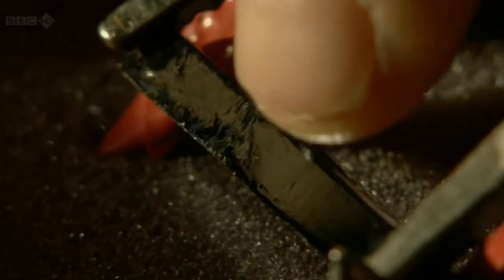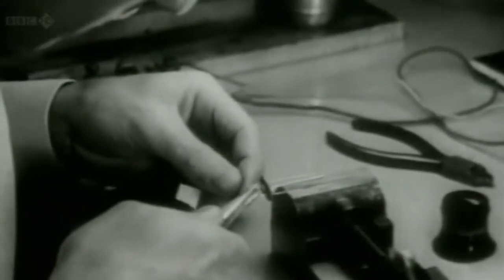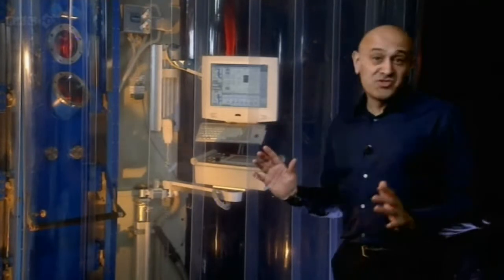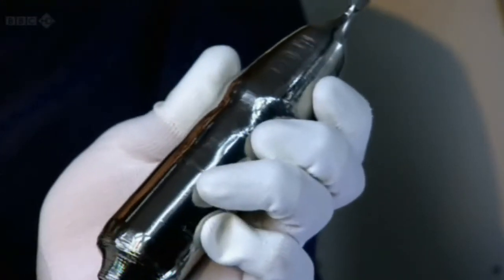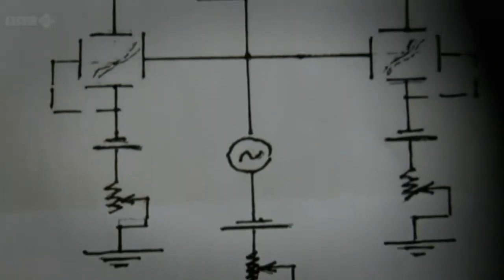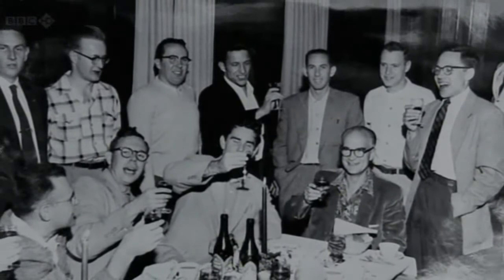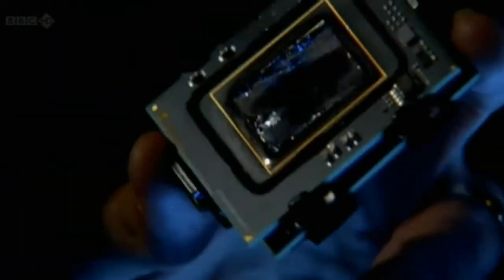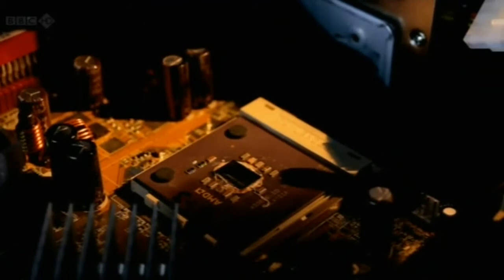BBC Shock and Awe The Story of Electricity 3of3 Revelations and Revolutions 6